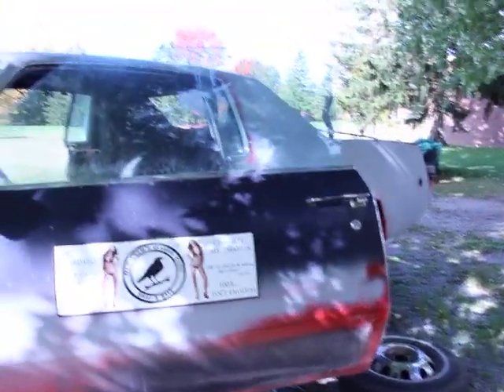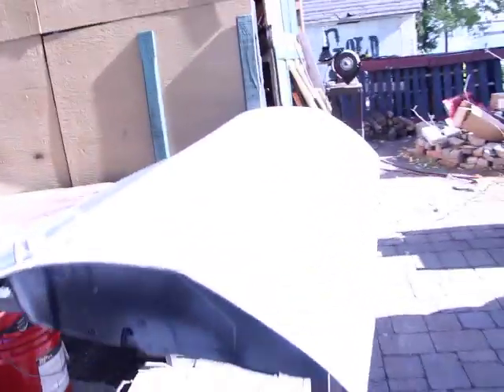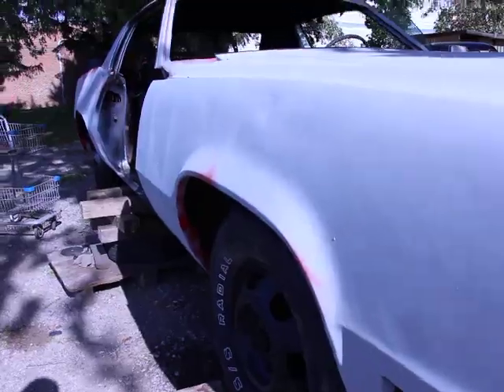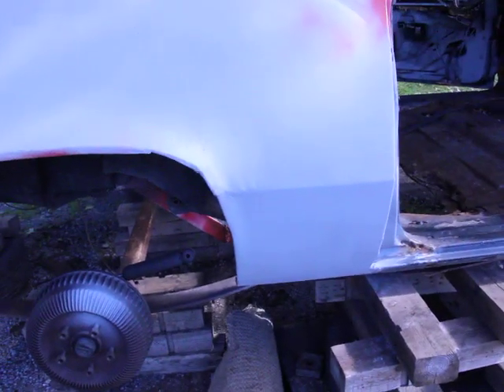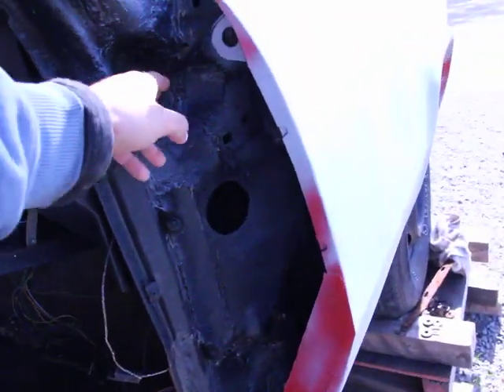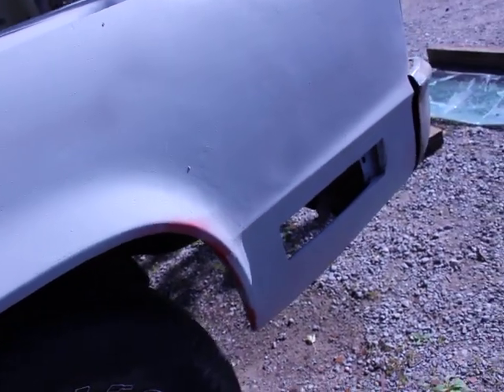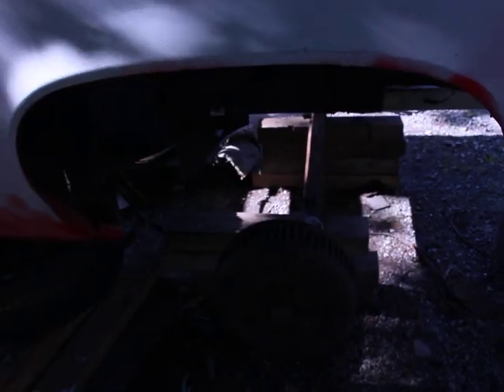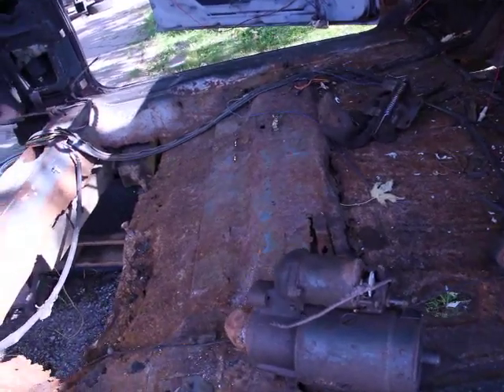'69 Cadillac Eldorado Complete Restoration 20 day summary